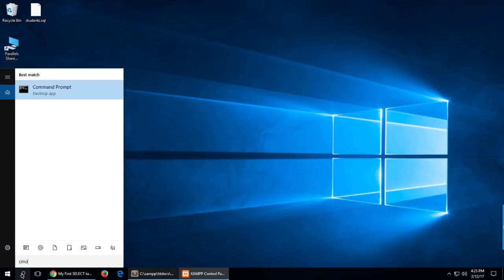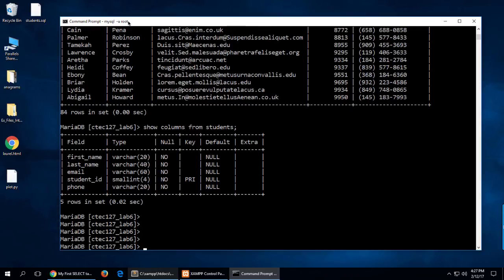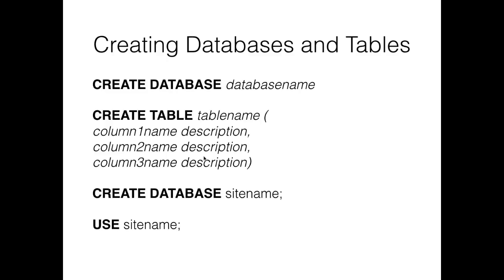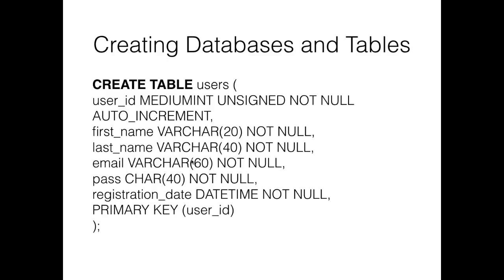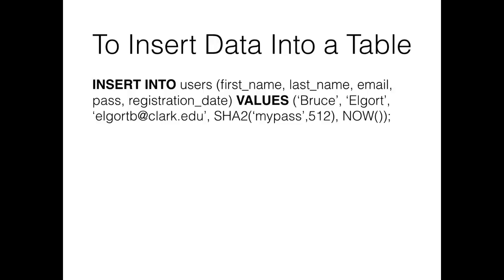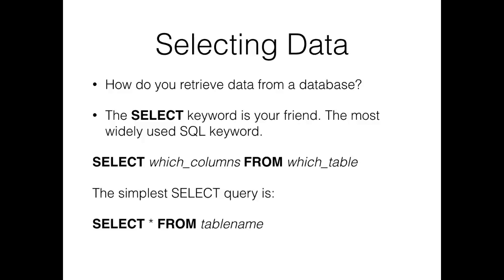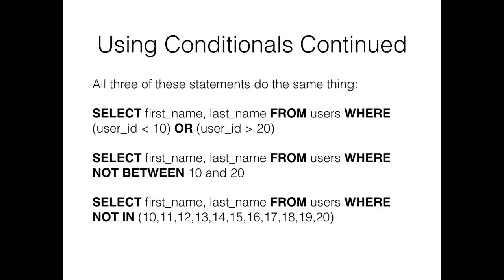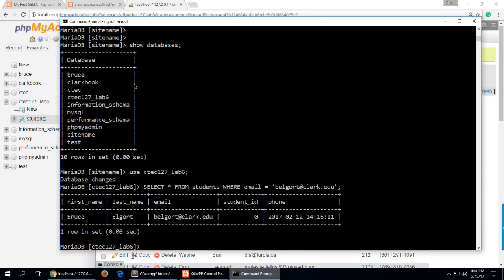Week 6 Lecture 1